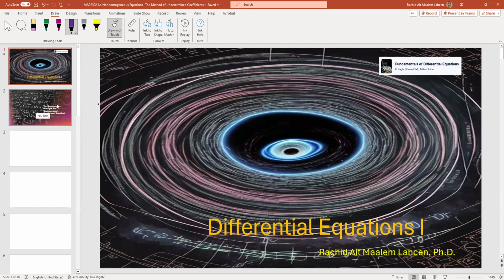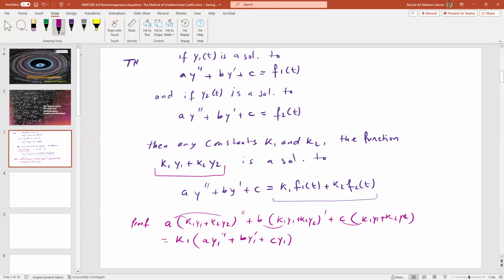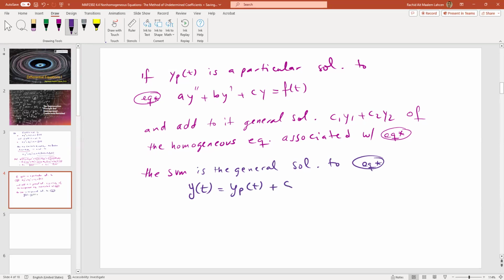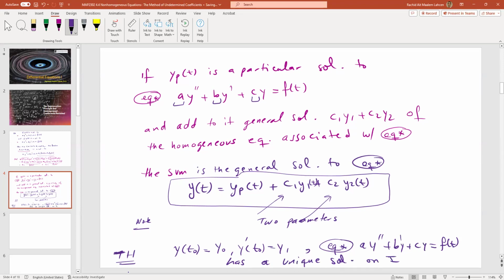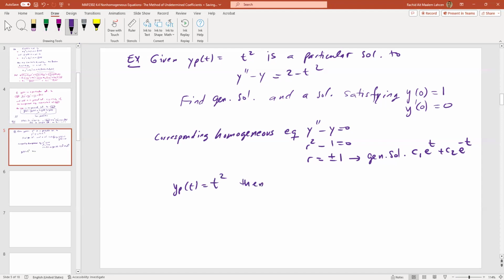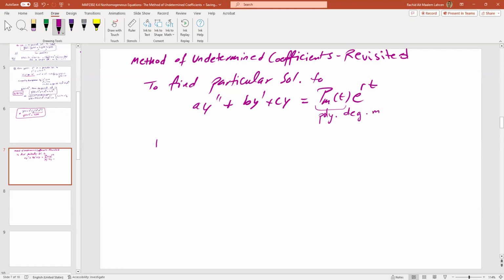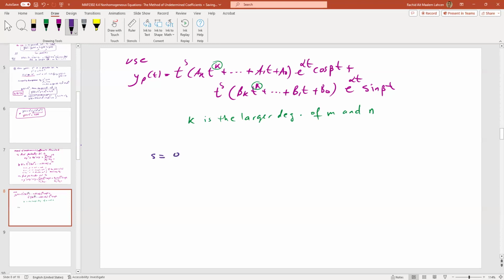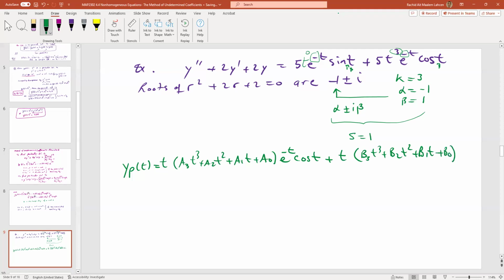The Superposition Principle